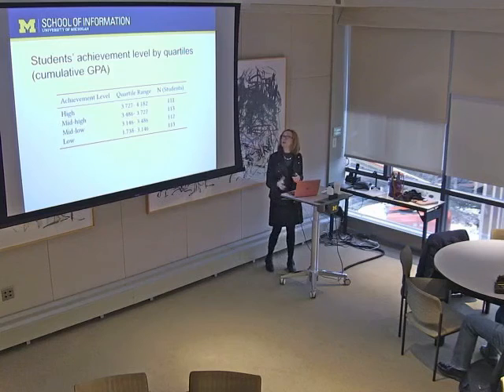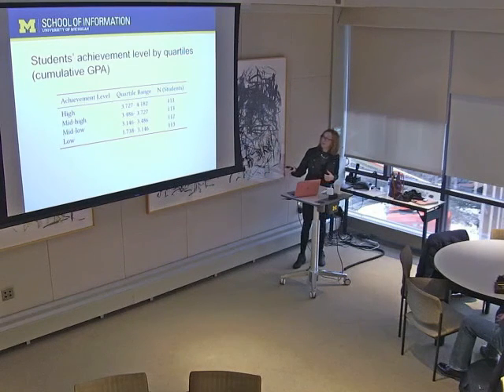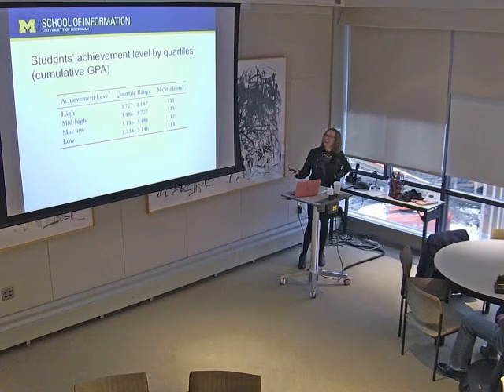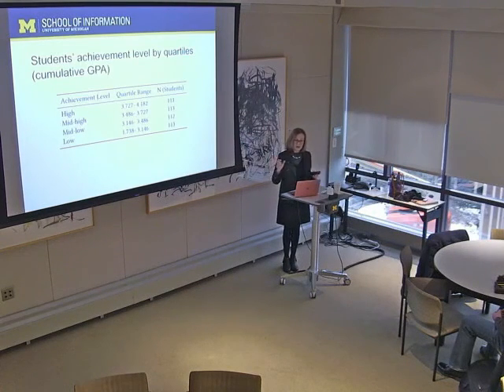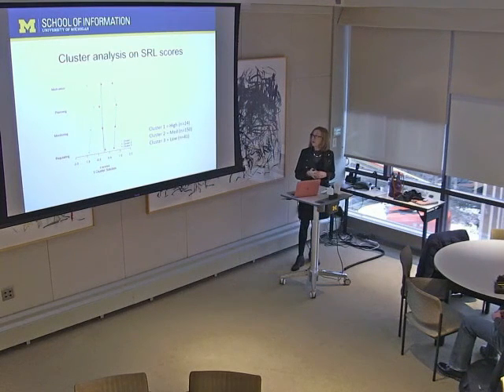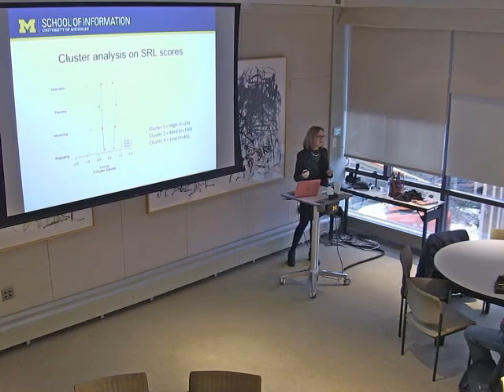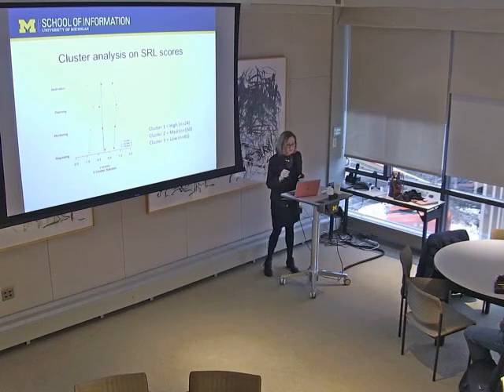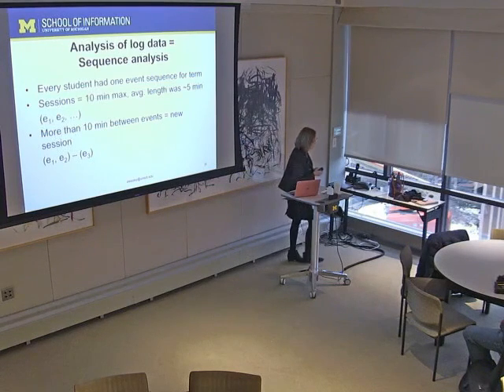Dr. Stephanie Teasley, University of Michigan, EER Seminar Feb 12, 2020